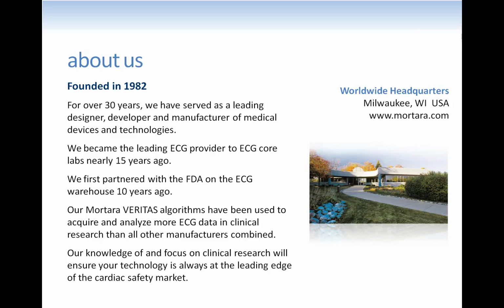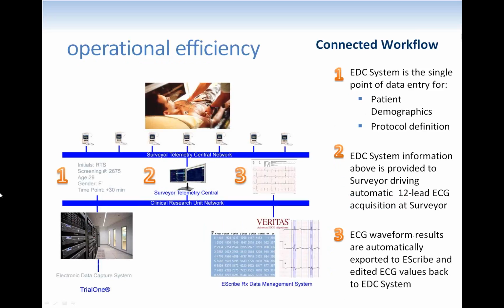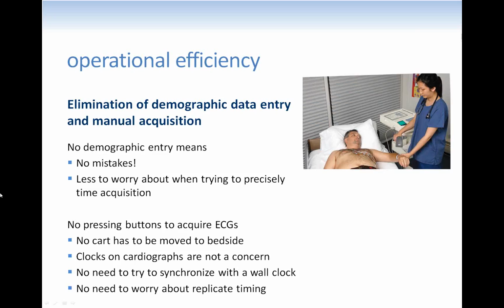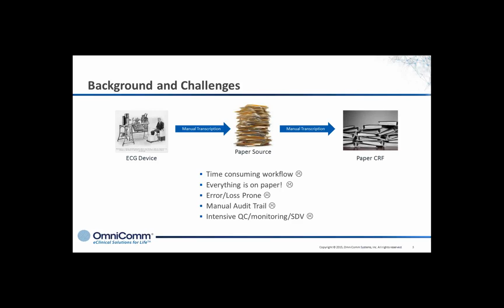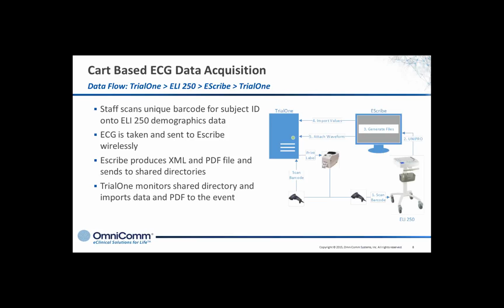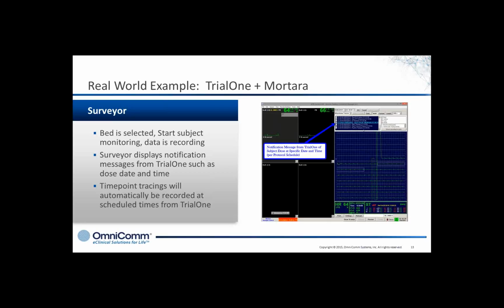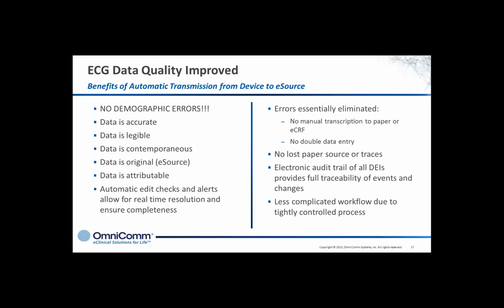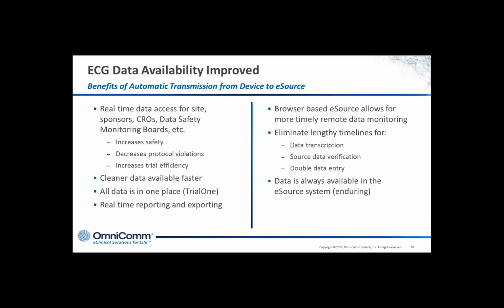Improving ECG Data Quality and Availability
Automatic Transmission of Data from Devices into eSource Systems